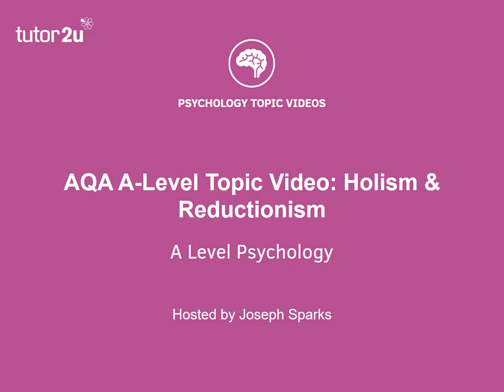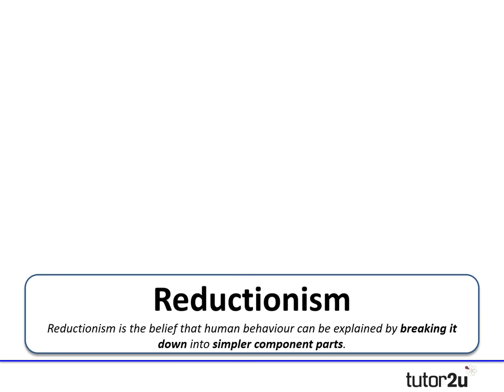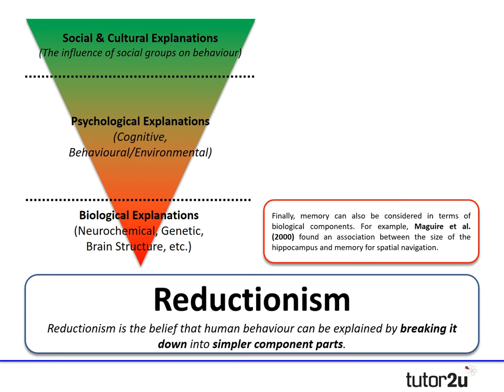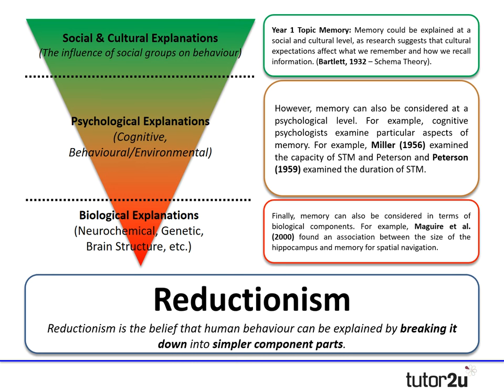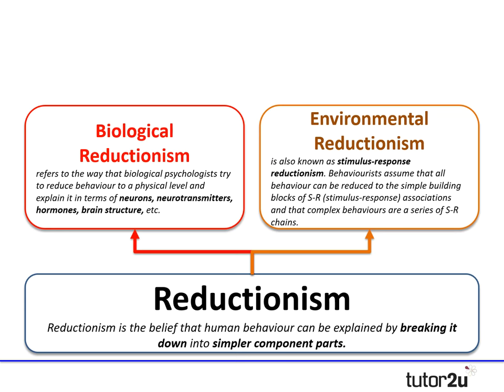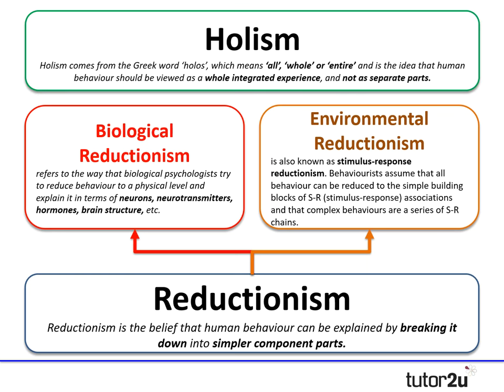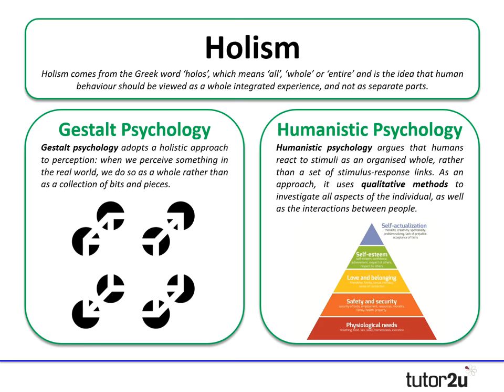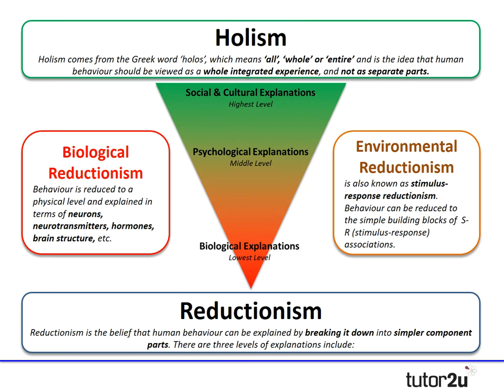Psychology Issues & Debates: Holism and Reductionism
The important concepts of Holism and Reductionism are explored in this essential topic revision video for all A Level Psychology students as they revise Issues and Debates.